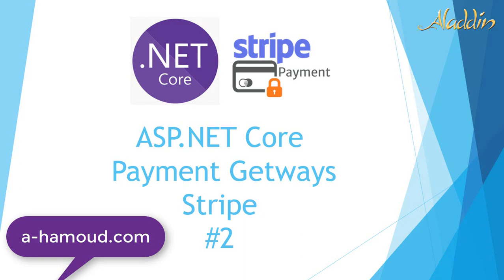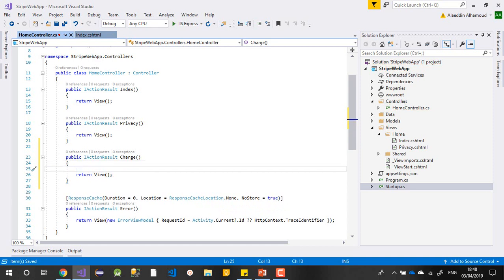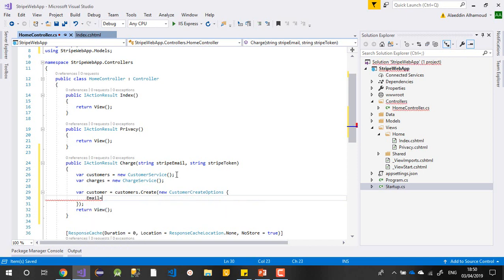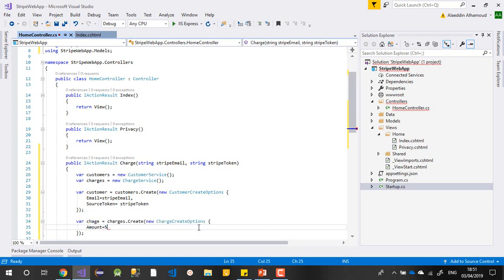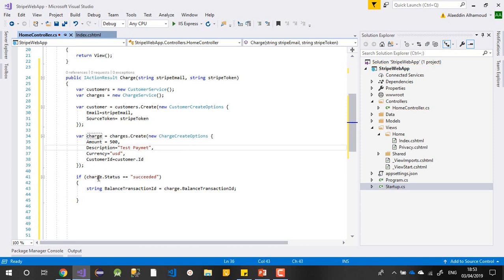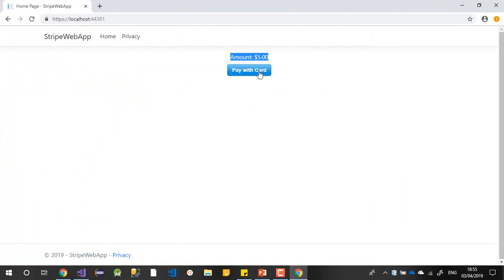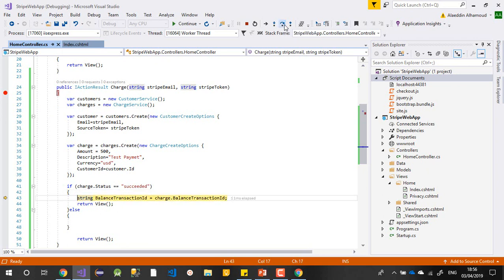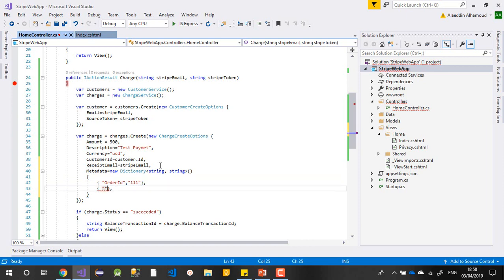Stripe payment gateway with ASP.NET Core Part-2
In this video, you will learn how to implement Payment Gateway Stripe with ASP.NET